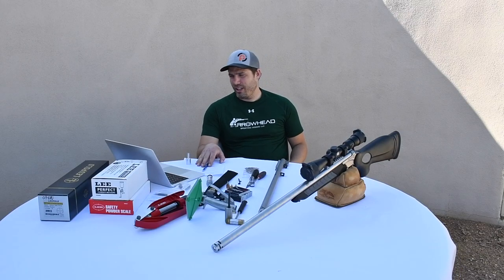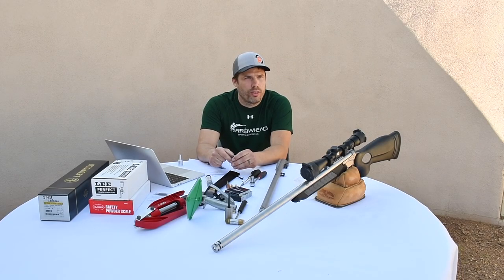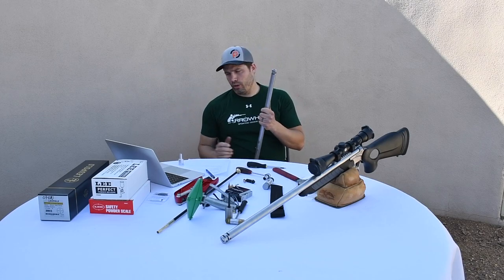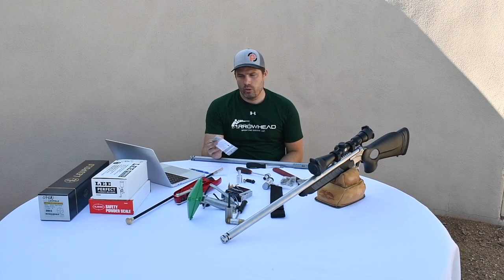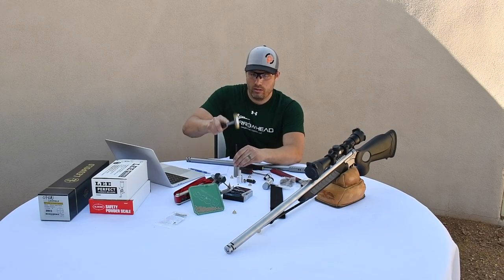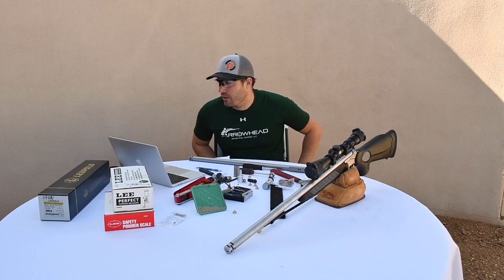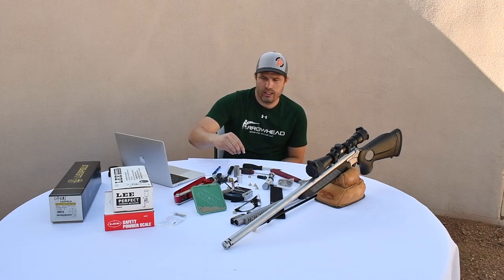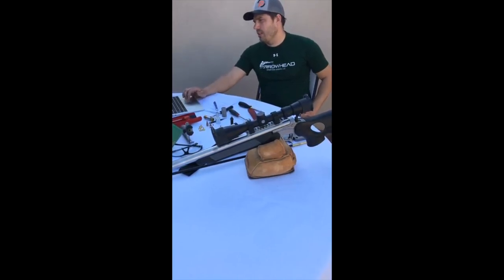Arrowhead Smokeless Muzzleloader Barrels for Encores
Everything you need to know about putting a smokeless powder rated barrel on your TC.